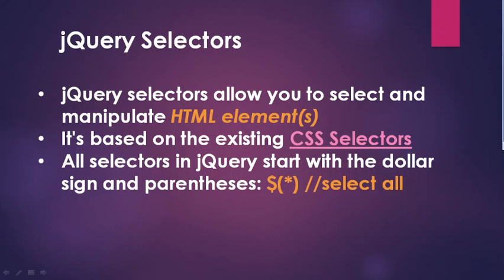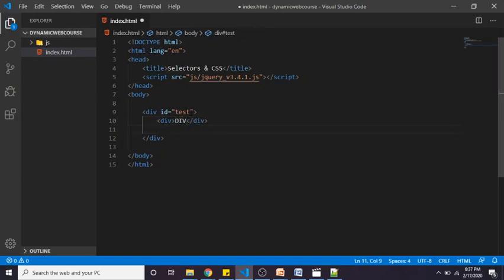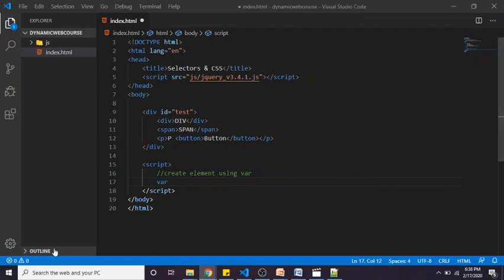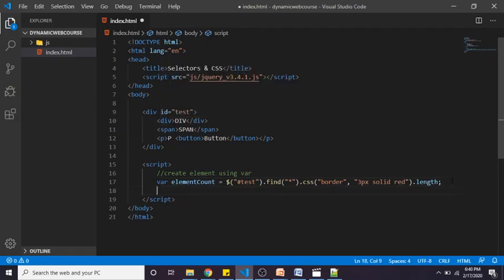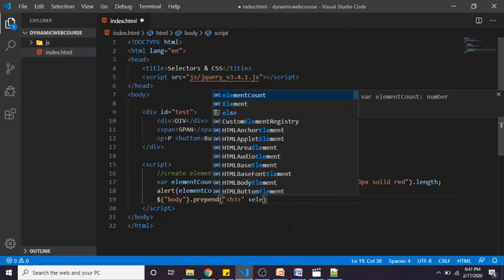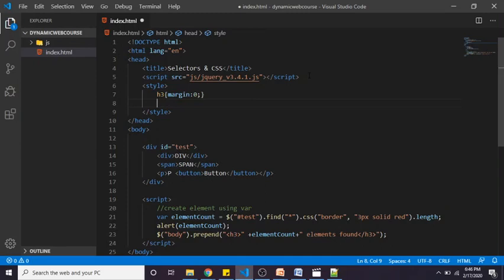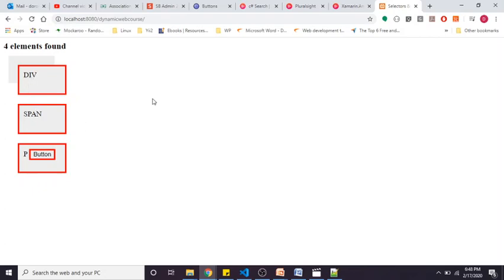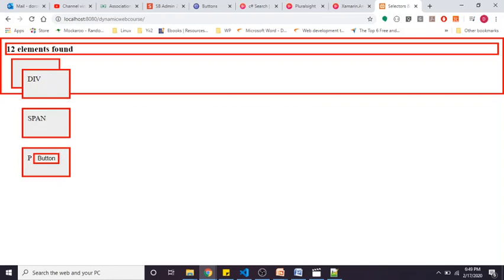jQuery Selectors & CSS cont'd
We look at some more jQuery selectors and how to use jQuery to modify styling on an HTML element.